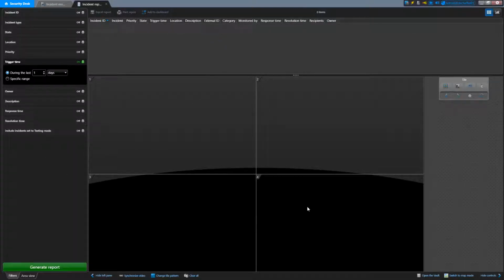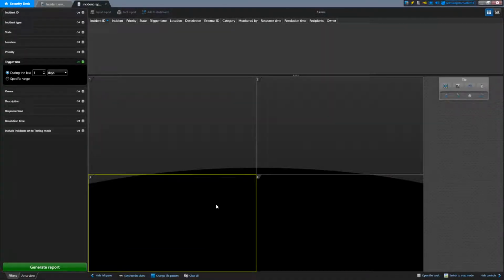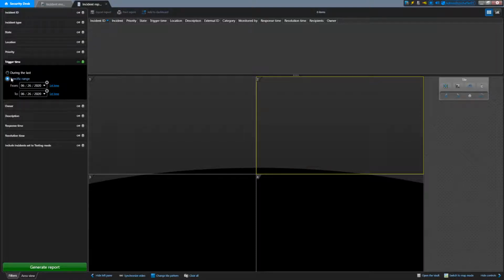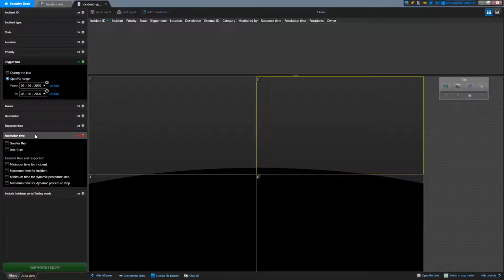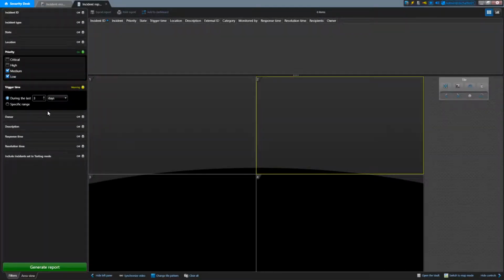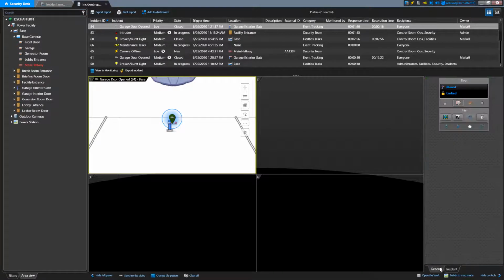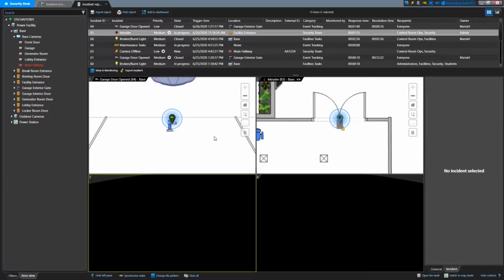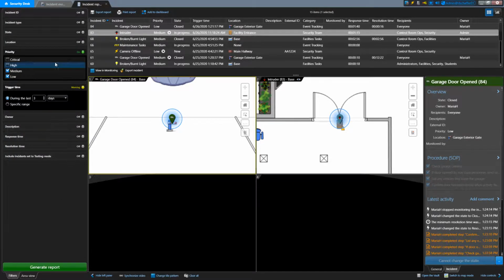Viewing Incident Reports